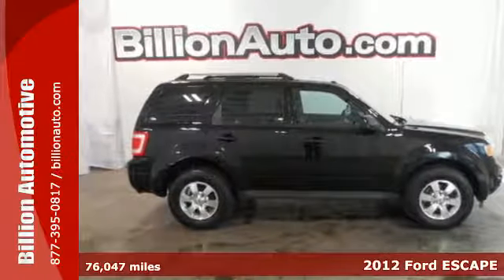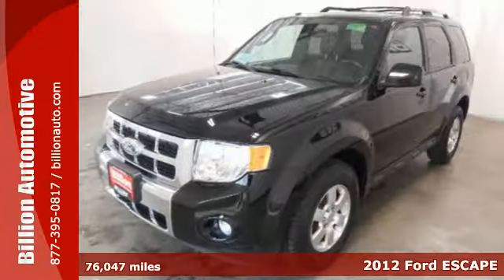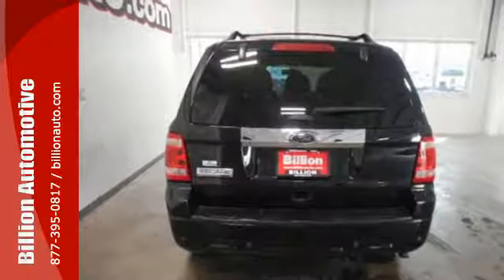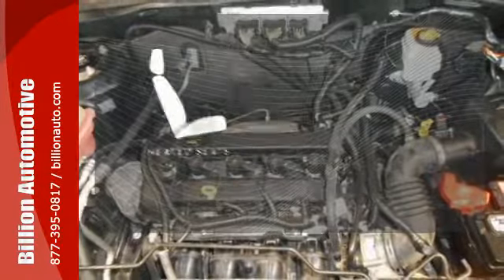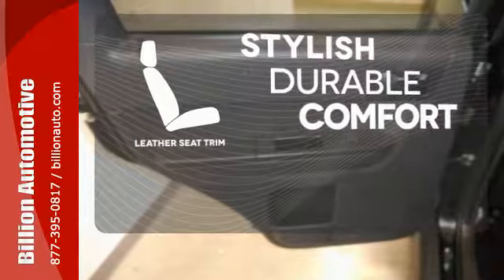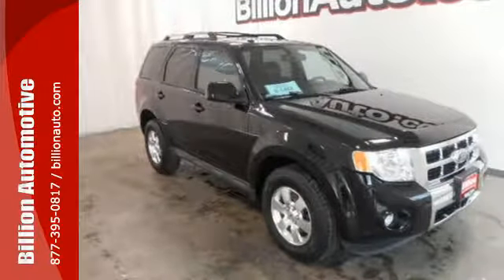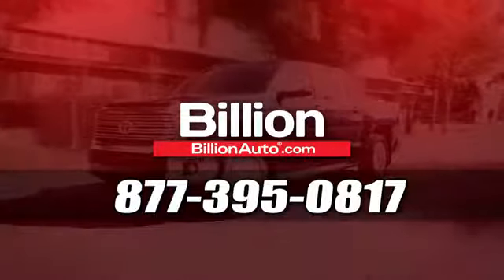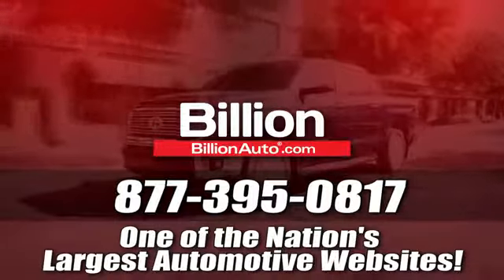Used 2012 Ford ESCAPE Rapid City Car- For- Sale, SD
Year: 2012
Make: Ford
Model: ESCAPE
Trim: Limited
Engine: L4
Transmission: Automatic
Color: Black
Interior: Charcoal Black
Mileage: 76047
Stock #: D20278A
VIN: 1FMCU9E76CKC79504

Address:
19 Midwest Locations